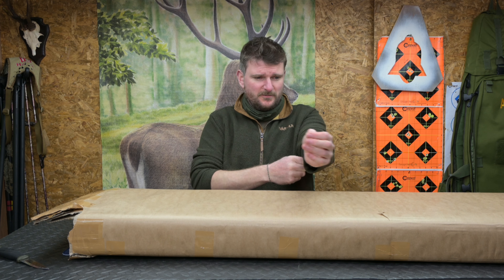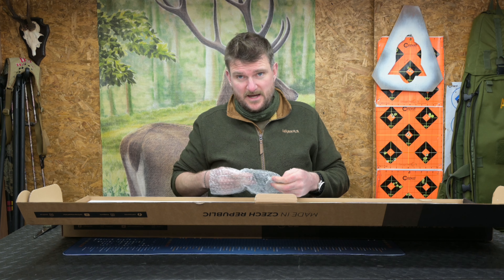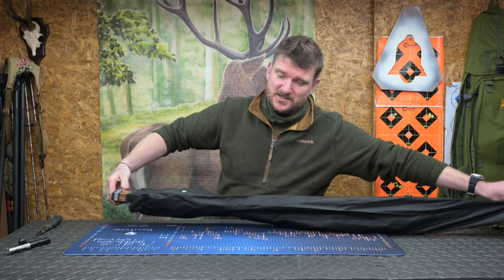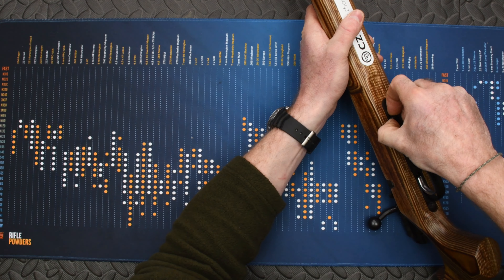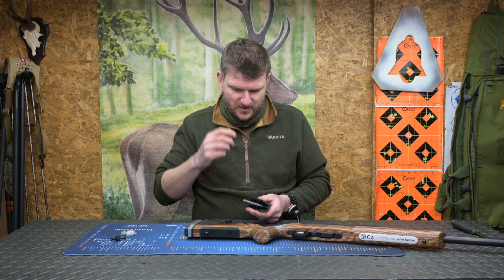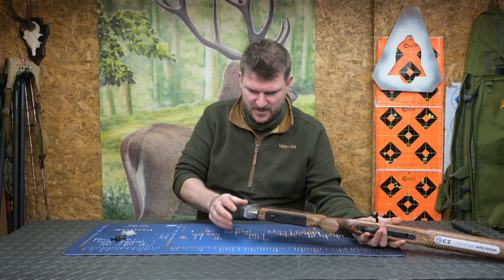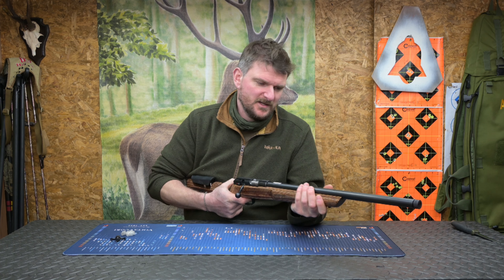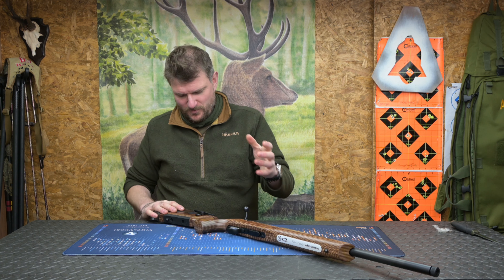CZ 457 AT One, UNBOXING